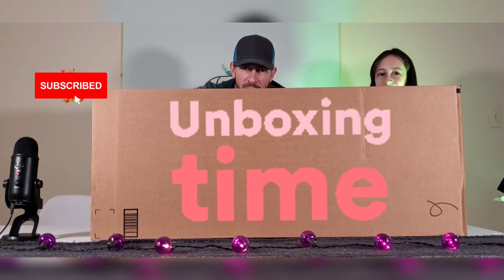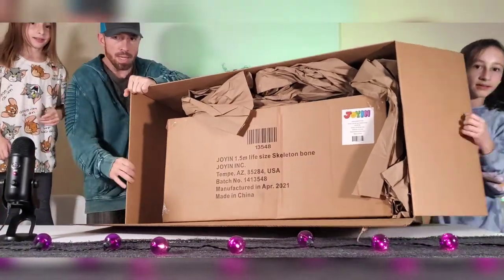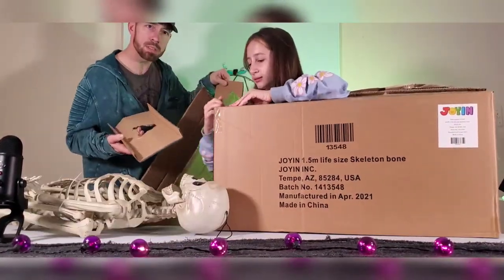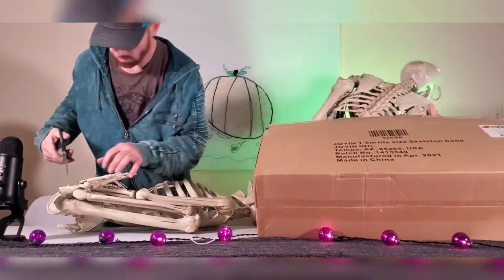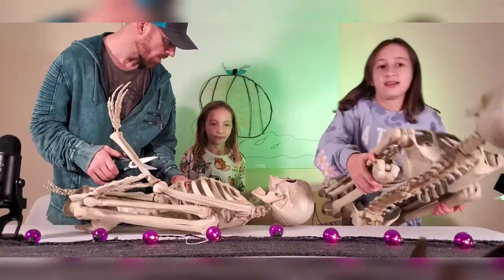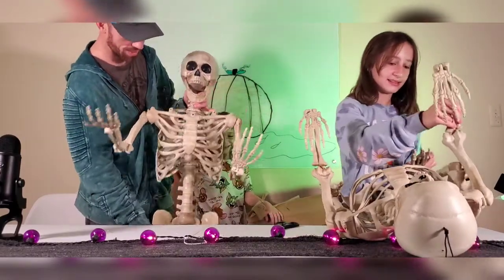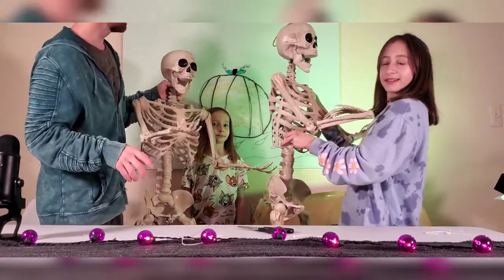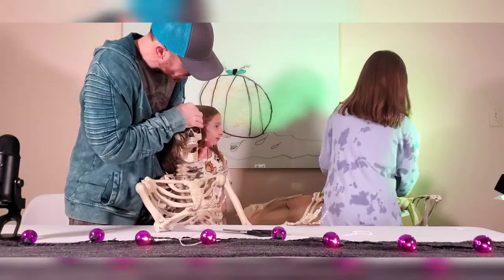Joyin 1.5 m Life Size Skeleton Bone Poseable Halloween Decoration Review From Amazon Prime Unboxing